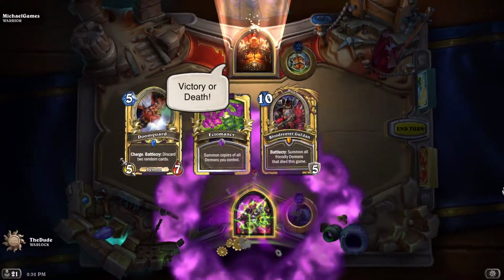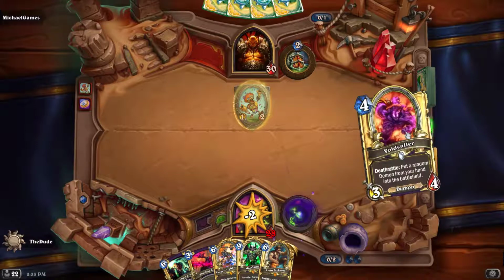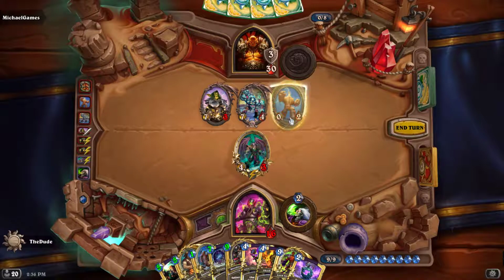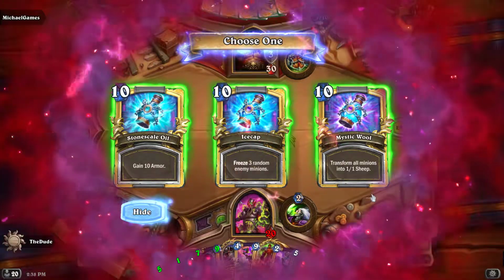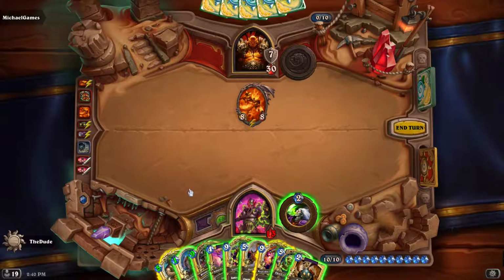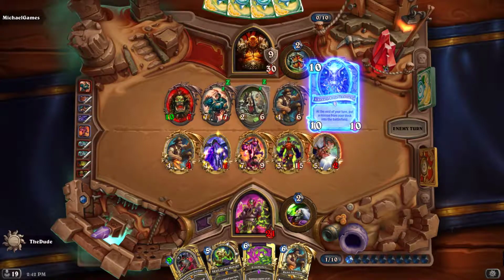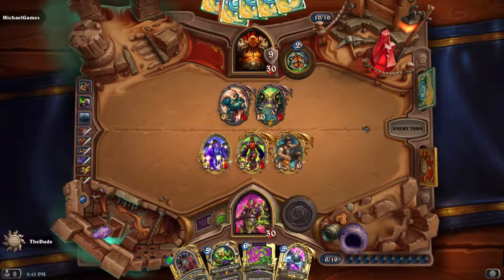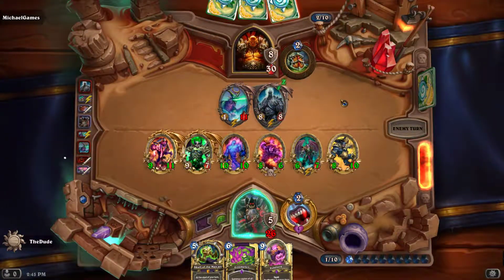HearthStone All Golden Ectomancy Reno Demon